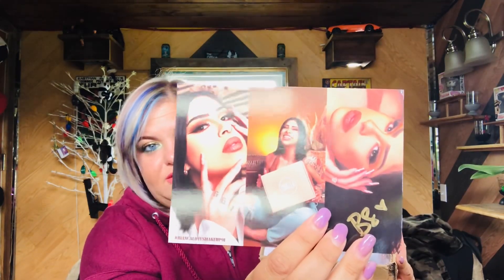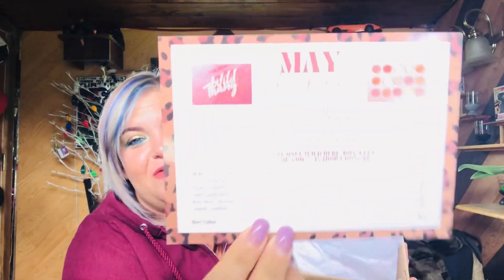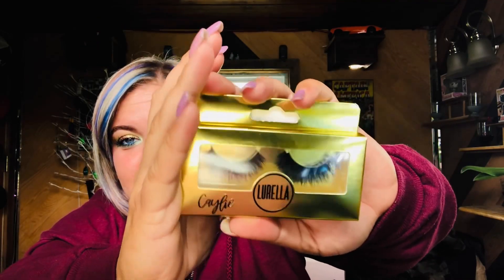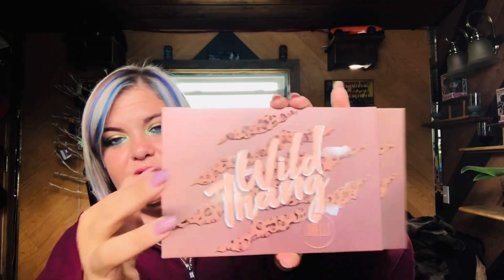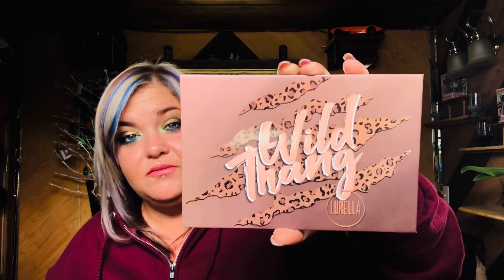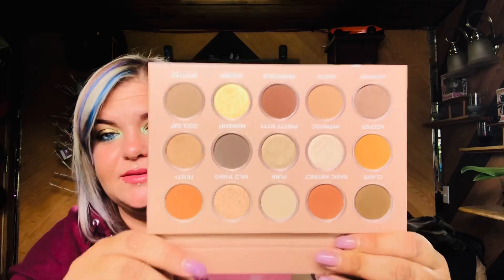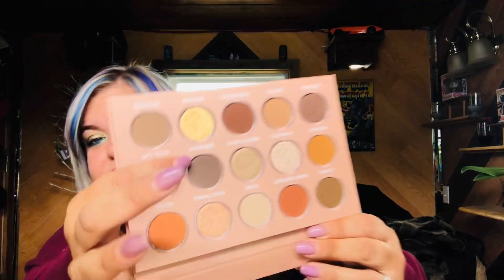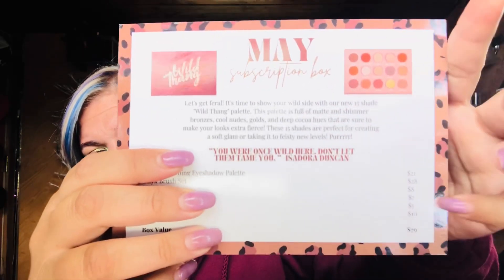Subscription Box/May 2022/Link in the description box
Hey y’all! I’ll have everything linked down below. My opinions are just that…MINE! We can disagree and still be friends 😎
And remember:
Jesus Loves US ALL 🙌🏼 Be Kind ALWAYS 🙏🏻

Lurella Cosmetics Has a Monthly Subscription Box  Costin $29.99 a month. They have lash subscriptions too! The link below will save you $5 off your first order 😜

***Lurella Cosmetics

I'm on Instagram as brittanyschaos. Install the app to follow my photos and videos.

***Check out my Poshmark Closet (Every penny goes right back into my channel)

*** Check out Bizy Beauty on IG

-EyeScream Beauty - Use “CHAOS10” at checkout

Hank and Henry - Get a discount when you use my invite